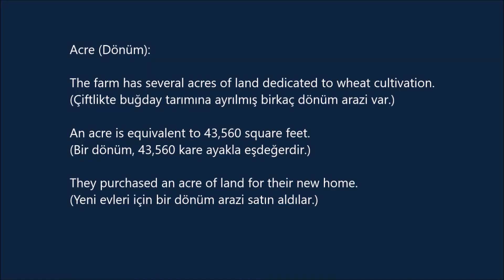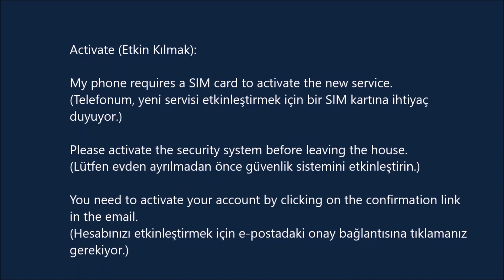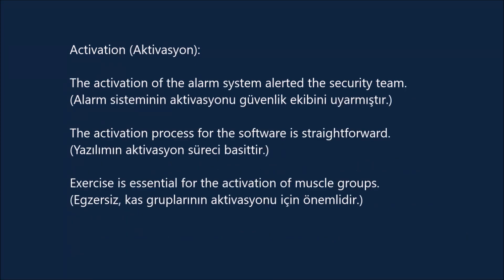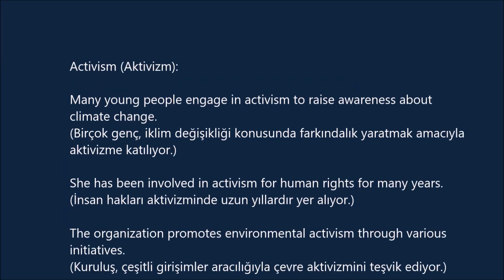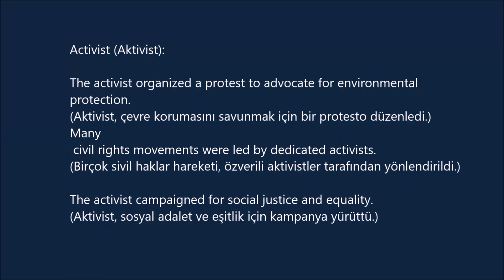3600 Oxford Words C 1 -5- (cümle içinde ve Türkçe anlamlarıyla)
"Merhaba! İngilizce Kelime Ezberle , İngilizce kelimeleri öğrenmeye ve hafızanızı güçlendirmeye odaklanan bir YouTube kanalıdır. Her videomuzda, farklı İngilizce kelimeleri tanıtıyor ve bu kelimeleri cümle içinde kullanarak öğrenmeyi kolaylaştırıyoruz. Dil becerilerinizi geliştirmek, kelime dağarcığınızı genişletmek ve güvenle İngilizce konuşmak istiyorsanız, doğru yerdesiniz. Her gün yeni kelimeler ve örnek cümlelerle sizi desteklemek için buradayız.
Acre (Dönüm):

The farm has several acres of land dedicated to wheat cultivation.
(Çiftlikte buğday tarımına ayrılmış birkaç dönüm arazi var.)

An acre is equivalent to 43,560 square feet.
(Bir dönüm, 43,560 kare ayakla eşdeğerdir.)

They purchased an acre of land for their new home.
(Yeni evleri için bir dönüm arazi satın aldılar.)

Activate (Etkin Kılmak):

My phone requires a SIM card to activate the new service.
(Telefonum, yeni servisi etkinleştirmek için bir SIM kartına ihtiyaç duyuyor.)

Please activate the security system before leaving the house.
(Lütfen evden ayrılmadan önce güvenlik sistemini etkinleştirin.)

You need to activate your account by clicking on the confirmation link in the email.
(Hesabınızı etkinleştirmek için e-postadaki onay bağlantısına tıklamanız gerekiyor.)

Activation (Aktivasyon):

The activation of the alarm system alerted the security team.
(Alarm sisteminin aktivasyonu güvenlik ekibini uyarmıştır.)

The activation process for the software is straightforward.
(Yazılımın aktivasyon süreci basittir.)

Exercise is essential for the activation of muscle groups.
(Egzersiz, kas gruplarının aktivasyonu için önemlidir.)

Activism (Aktivizm):

Many young people engage in activism to raise awareness about climate change.
(Birçok genç, iklim değişikliği konusunda farkındalık yaratmak amacıyla aktivizme katılıyor.)

She has been involved in activism for human rights for many years.
(İnsan hakları aktivizminde uzun yıllardır yer alıyor.)

The organization promotes environmental activism through various initiatives.
(Kuruluş, çeşitli girişimler aracılığıyla çevre aktivizmini teşvik ediyor.)

Activist (Aktivist):

The activist organized a protest to advocate for environmental protection.
(Aktivist, çevre korumasını savunmak için bir protesto düzenledi.)
Many
 civil rights movements were led by dedicated activists.
(Birçok sivil haklar hareketi, özverili aktivistler tarafından yönlendirildi.)

The activist campaigned for social justice and equality.
(Aktivist, sosyal adalet ve eşitlik için kampanya yürüttü.)